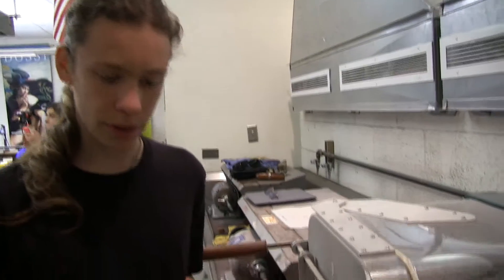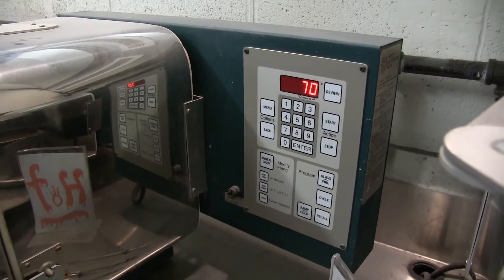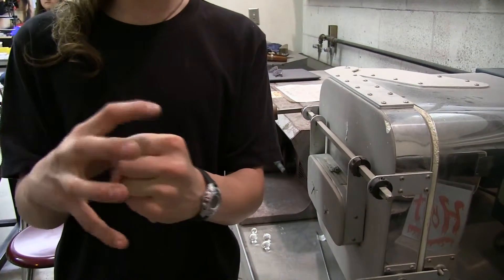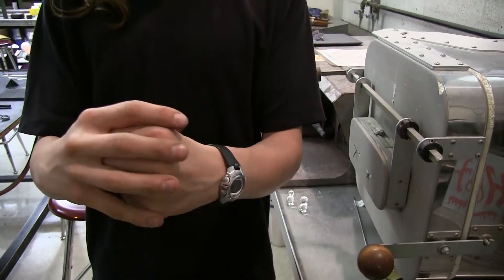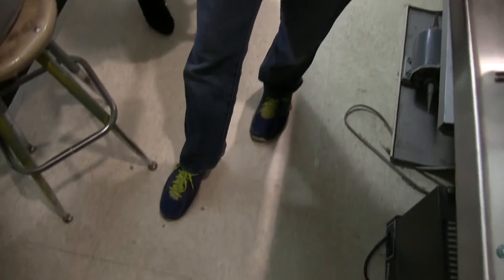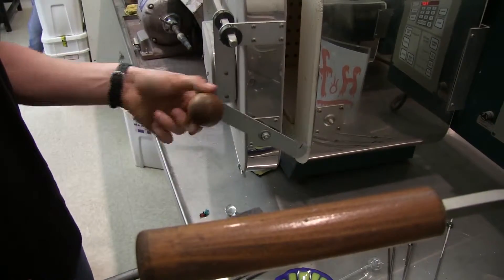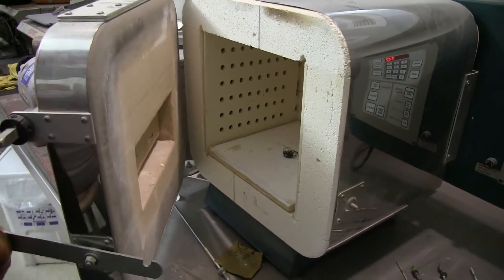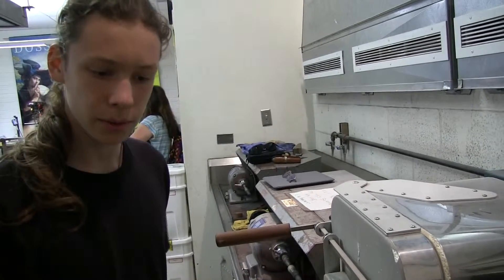Using a Glass Annealing Kiln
Student Gabriel Gonzales demonstrates the use of the glass annealing kiln at Crescent Valley High School in Corvallis Oregon.